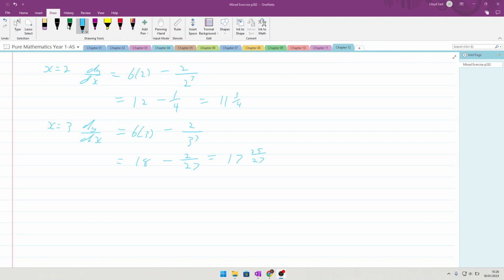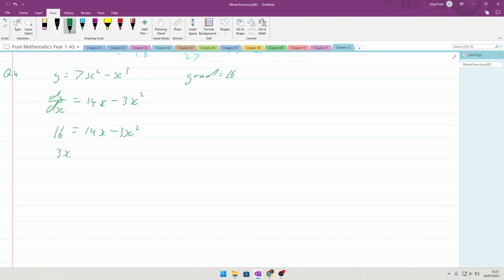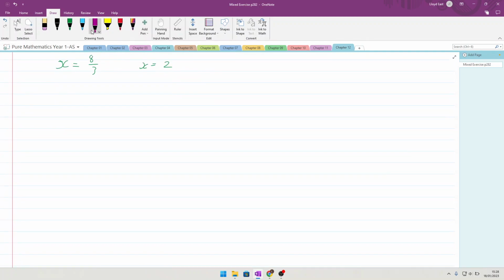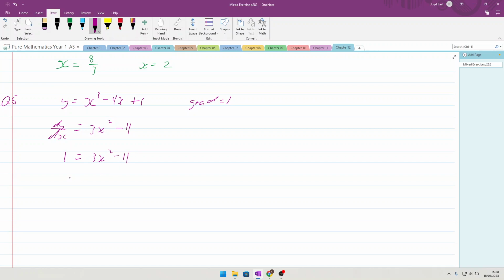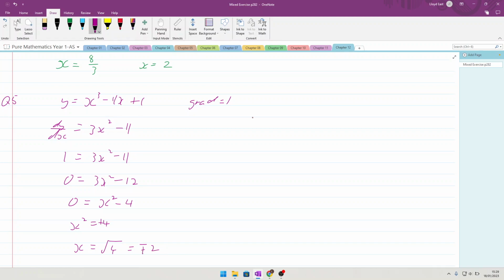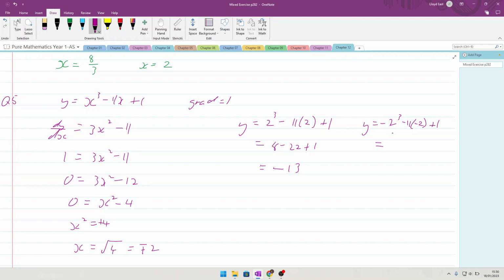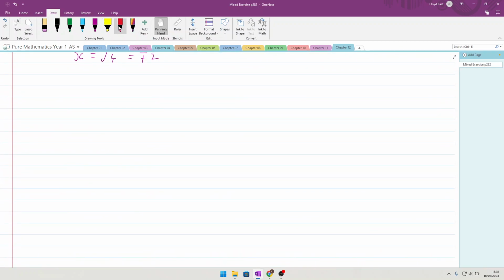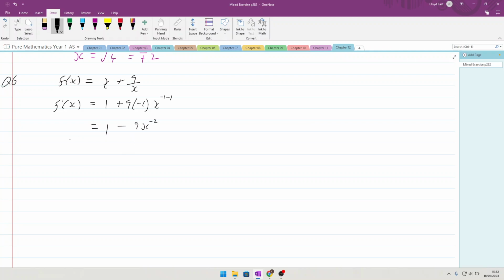Edexcel Pure Mathematics Y1 - AS Chapter 12 Differentiation Mixed exercise Q4 Q5 and Q6